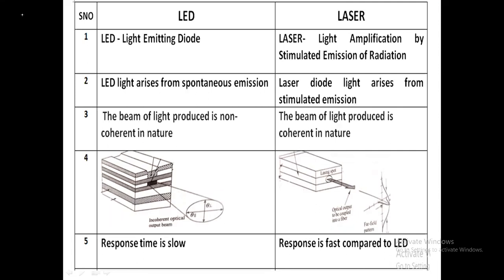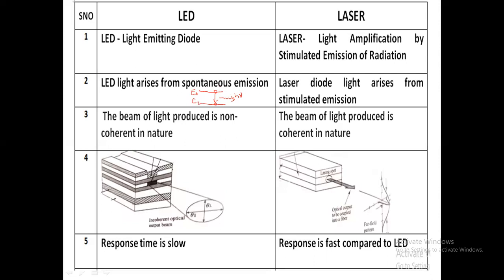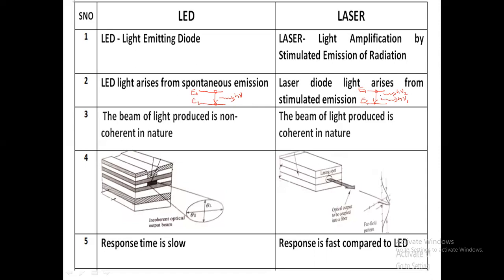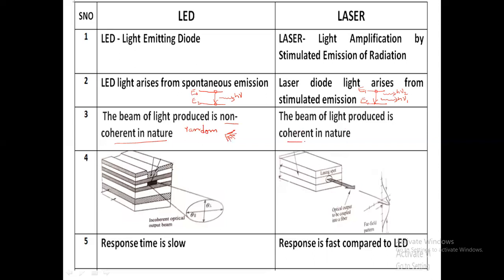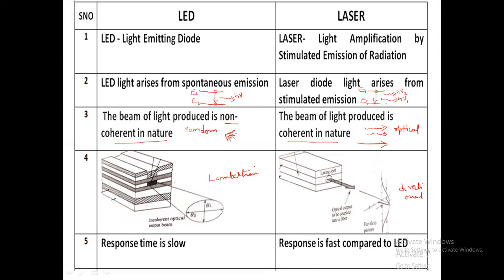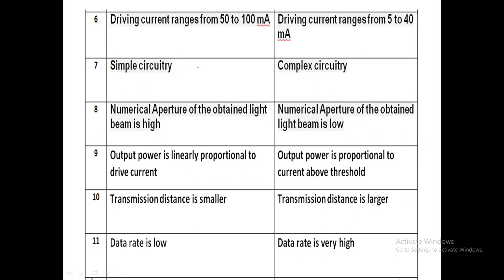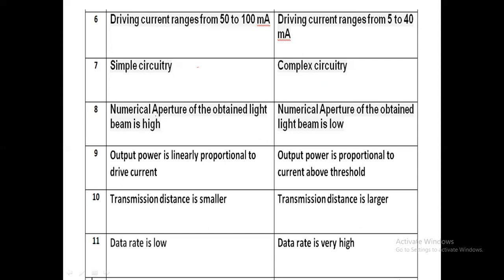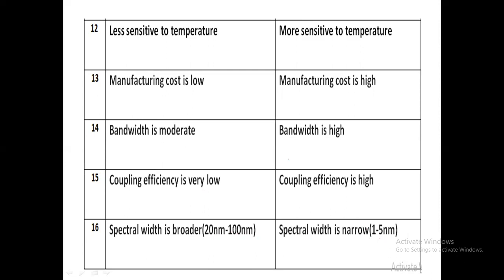Difference Between LED & LASER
LED and LASER comparison